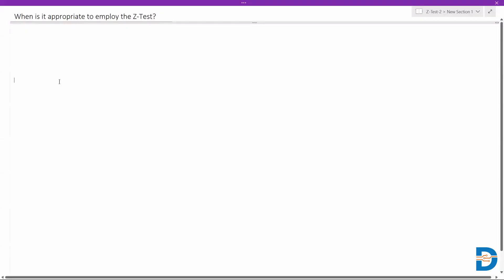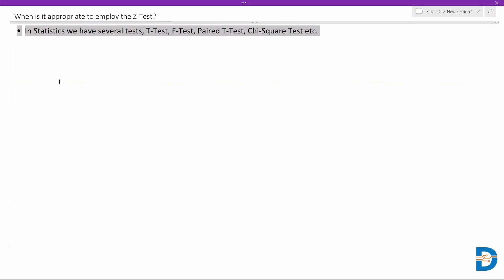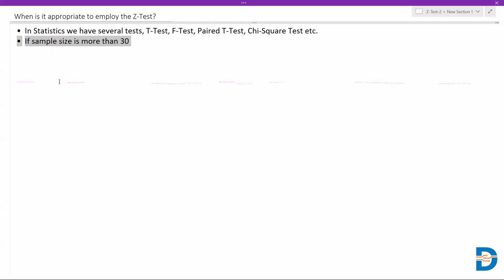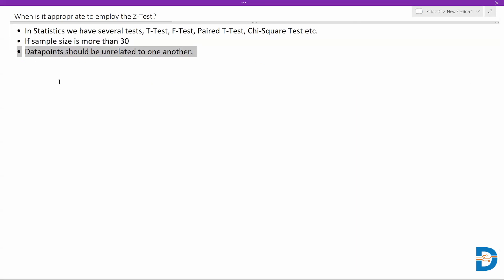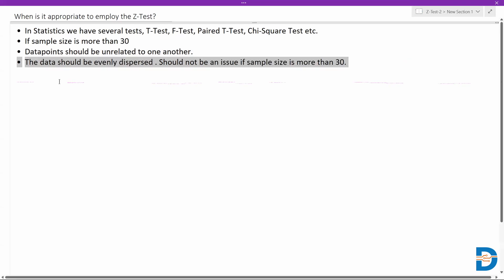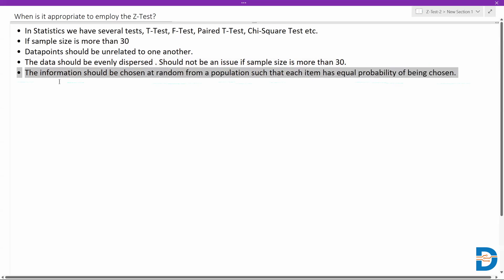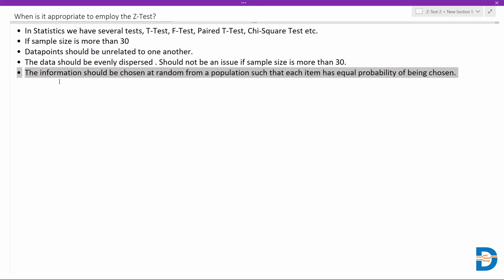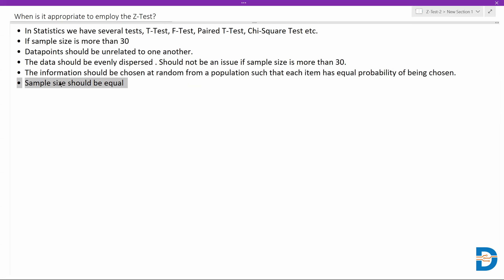Z-Test | When to use Z-Test | Statistics Interview Questions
Watch Video to understand when is it appropriate to employ the Z-Test?
What conditions are necessary to apply z-test?